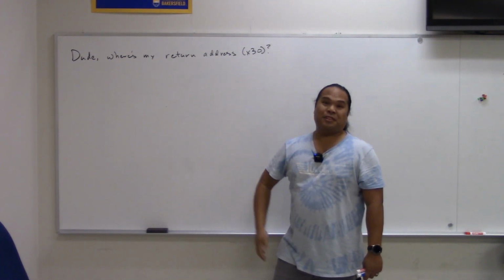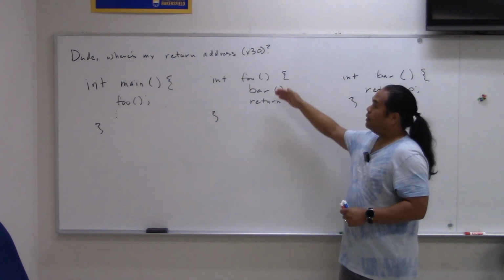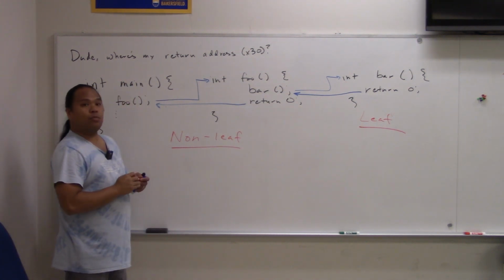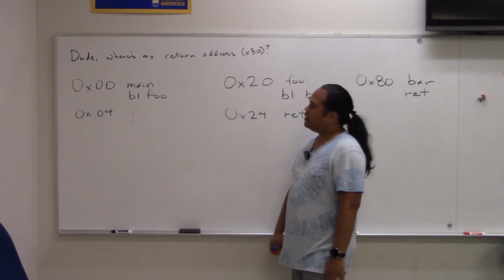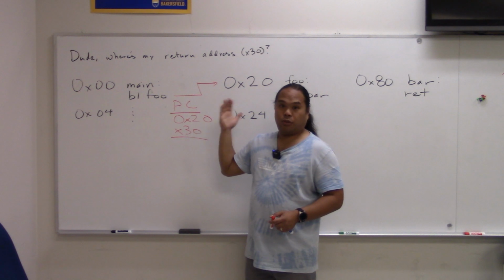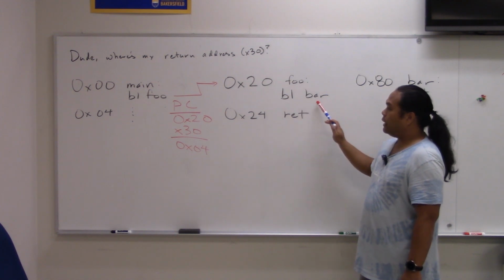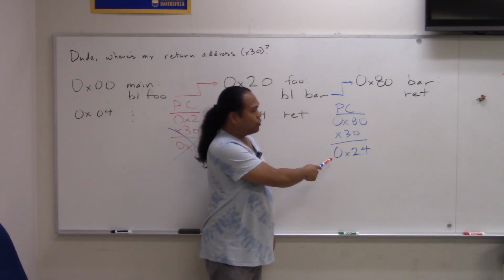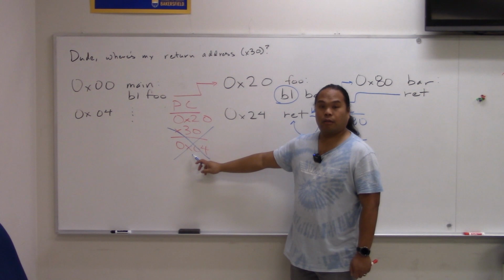What happens to the return address in non-leaf subroutine calls? (Ep. 6)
An example of how, with non-leaf subroutine calls, the return address is clobbered unless you use the stack.